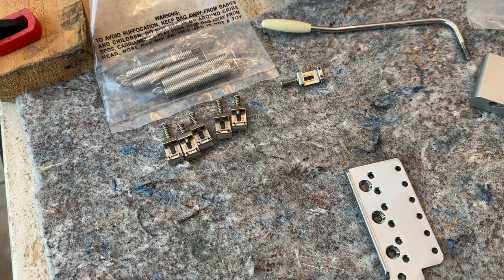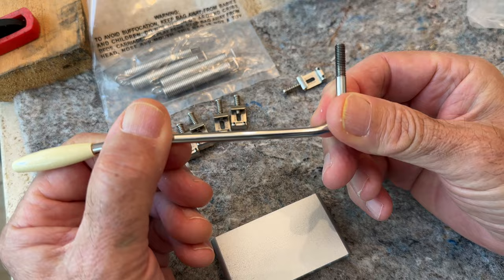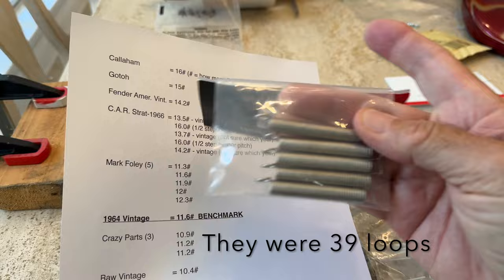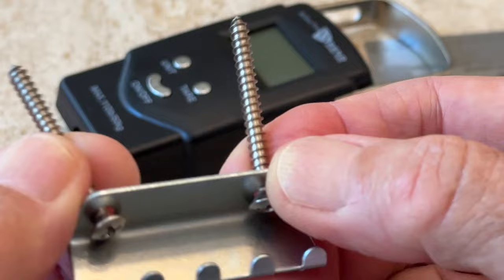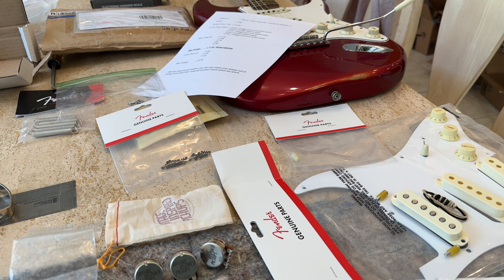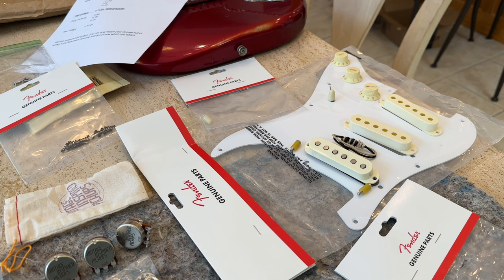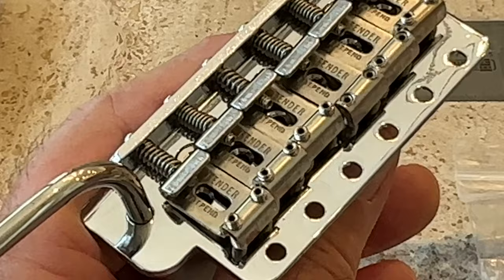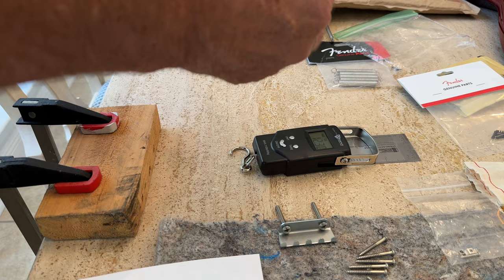Mark Foley 50's "Rough Cut" Strat Tremolo - A Closer Look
In this video, I look over my new Mark Foley 50's "Rough Cut" Vintage Style Strat tremolo bridge for my first Partscaster that I will build in the next 2-3 weeks.  It's called "rough cut" because of the rough unpolished edges.  I also go over the MJT light one piece Alder Sunburst body, my Musikraft neck with the 10/56 V profile (both of which have not arrived), the VIPots, the Q-Pickups from Croatia, and a few other details.  I also show you how to measure tremolo spring tensions and I go over the tensions of several different brands of springs on the market.  See time stamps for specific topics.
                                                                     O.D. (outside diameter)  Wire O.D.          # of loops.         length
Callaham                 = 16# (# = how many lbs. of force to stretch 1”)

Gotoh                       = 15#

Fender Amer. Vint. = 14.2#
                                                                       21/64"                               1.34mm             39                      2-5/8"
C.A.R. Strat-1966  = 13.5# - vintage
                                    16.0#
                                    13.7# -vintage
                                    16.0#
                                    14.2# - vintage

Mark Foley (5)      = 11.3#                          11/32"                                1.38mm             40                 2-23/32"
                                   11.6#
                                   11.9#
                                   12#
                                   12.3#

1964 Vintage        = 11.6#  BENCHMARK. 21/64"                              1.34mm              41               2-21/32"

Crazy Parts (3)    =  10.9#
                                   11.2#
                                   11.2#

Raw Vintage         = 10.4#                             11/32"                               1.38mm             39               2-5/8"

00:12-00:30 - photo of new, distressed one piece, light Alder MJT Sunburst body
00:30-02:16 - general look at MF tremolo
02:16-04:37 - spring tension chart of different brand springs
04:37-06:05 - closeup of bridge and cost/benefit analysis
06:05-06:19 - spring claw and lack of screws
06:19-06:38 - misc parts and screws
06:38-08:07 - VIP pots
08:07-08:55 - Musikraft neck specs
08:55-09:46 - Q-Pickups (1964 Formvar) from Croatia
09:46-10:38 - Authentic Fender Aged White parts for vintage '60's look
10:38-11:00 - RS Guitarworks 280K Super Pot
11:00-11:08 - Raw Vintage Springs
11:08-11:55 - Spring tension inconsistencies
11:55-13:15 - Vintage Fender saddles, groove cutting, and sitar affect
13:15-13:45 - Highwood Chrome Vintage Contour Saddles
13:45-14:08 - Saddle springs and lengths
14:08-14:23 - Conclusion
14:23-15:42 - How to perform the spring tension test
15:42-17:20 - more on number of springs used and spring tensions

For lighter gauge string like the Hendrix 10-38's, you need light tension springs so you have enough room on your spring claw screws to be able to float the bridge and still have the spring coils stretched out to get the maximum Strat spring reverb effect.